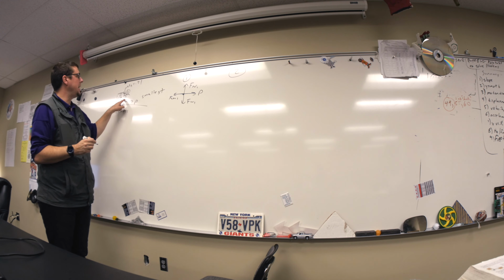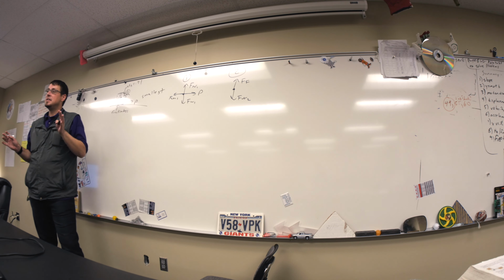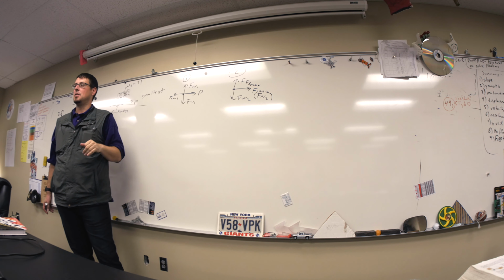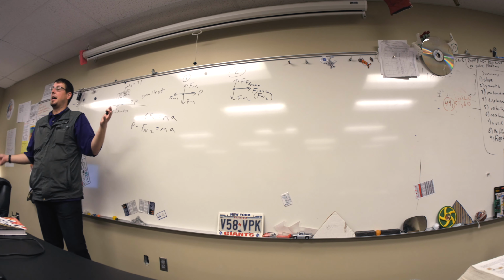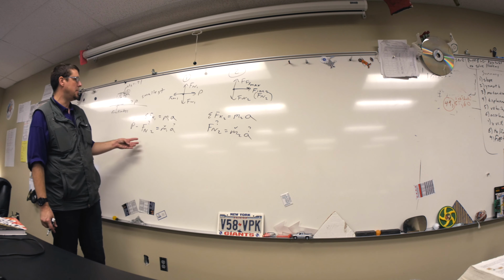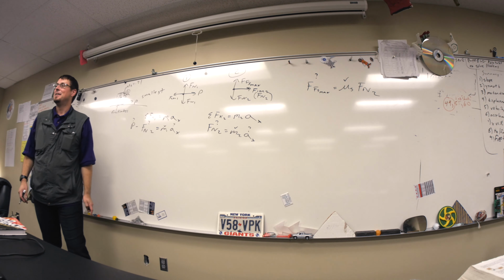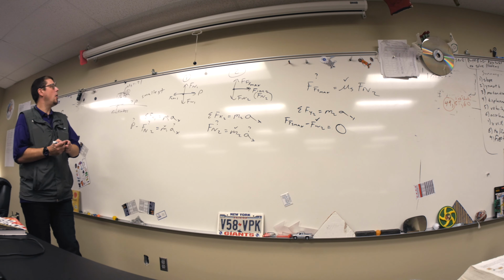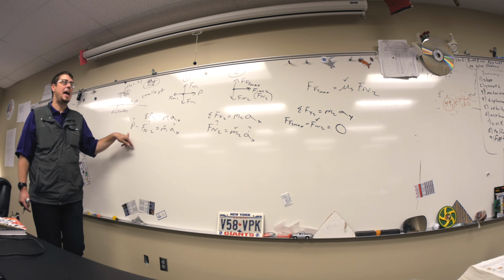CH 4 #44 AP full version